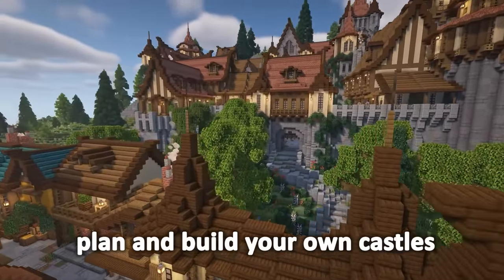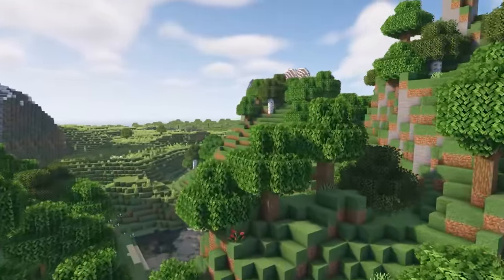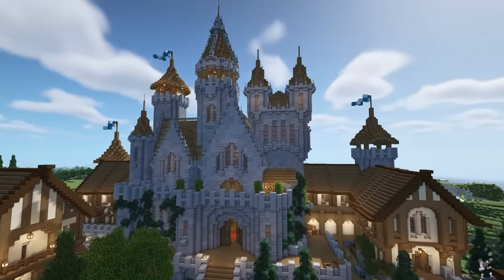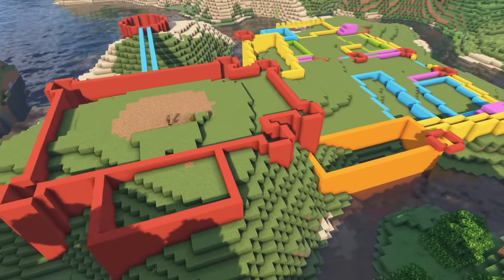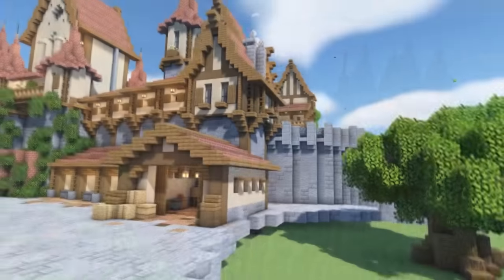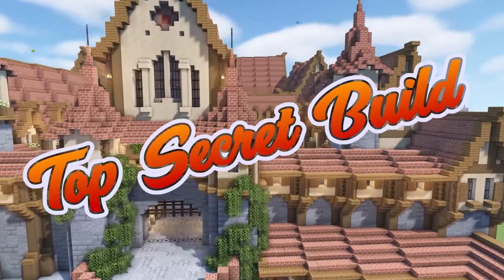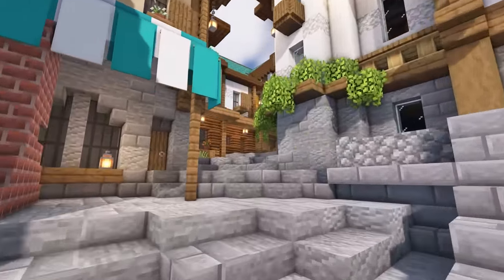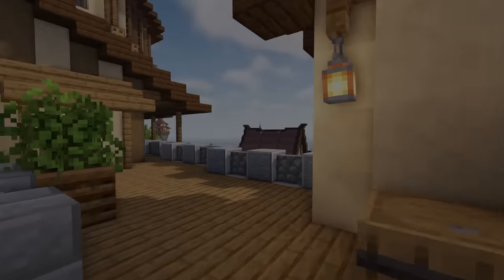Minecraft Castle Build TIPS That No One SHARES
Must know tips for planning and building a castle in minecraft. These are some quick tips and thought process to making and planning large castle builds. Simple survival tips you need to know when building a castle in minecraft survival.

In this minecraft video I will sharing my thought process and many tips for you to use when planning a castle in minecraft. These are some general rules to help you make a more efficient start and make the planning process much easier. Tell be in the comments what you want to see next.

00:00 - Intro
00:31 - Inspiration Tips and Ideas
01:56 - Location and Biome Tips
04:39 - Room Planning Tips
06:42 - Foundation Tips
09:20 - Blocks and Color Tips
11:47 - Height and Scale Tips
13:06 - Over Detailing Tips
15:02 - Last Minute Tips

Join my Minecraft Survival Server  =)

Video Info:

► Texture Pack: BlueNerd Vanilla Basic (available via my Discord)
► Shaders: BSL Shaders